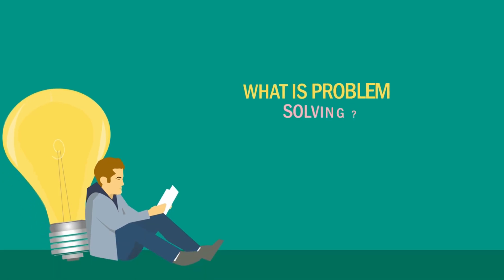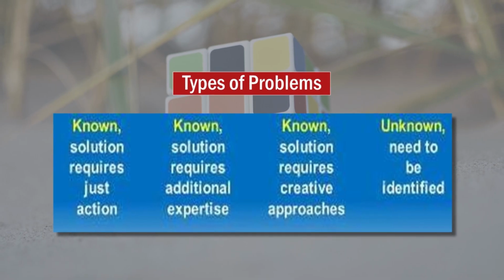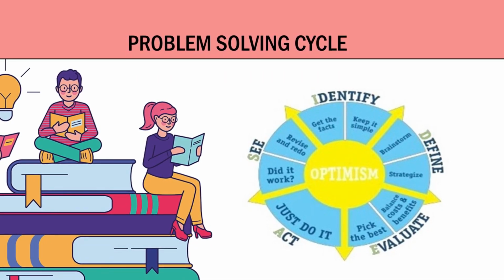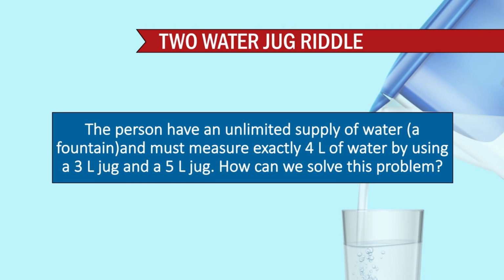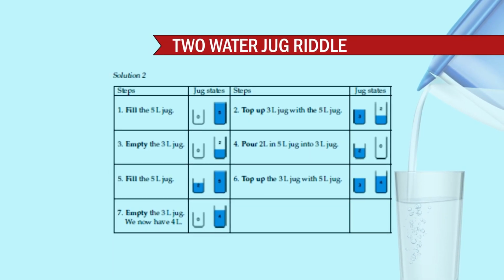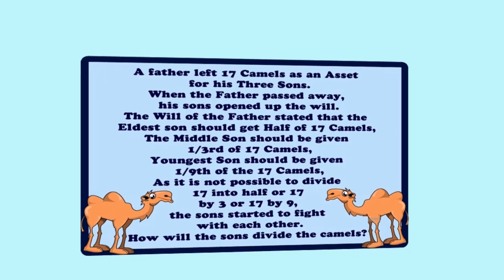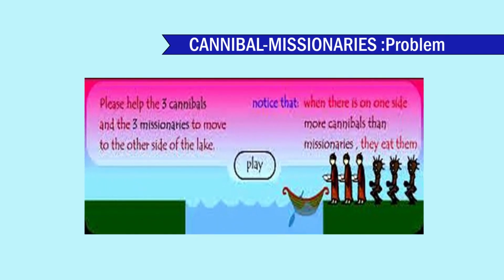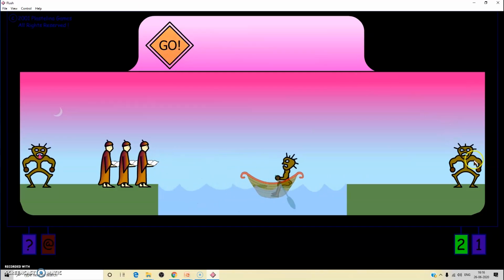Block 2 Unit: 1 Video 1: Introduction to Problem Solving